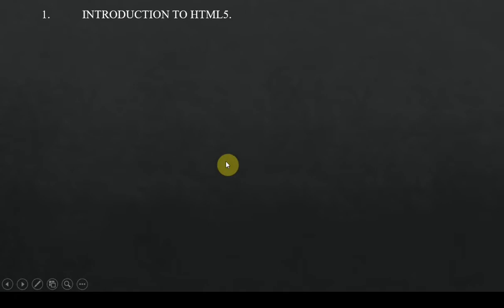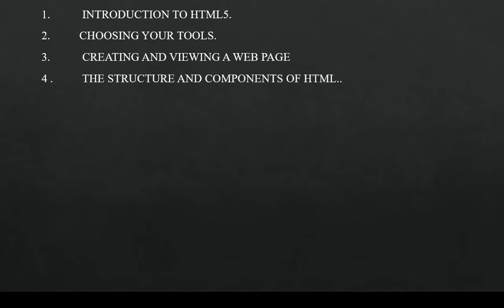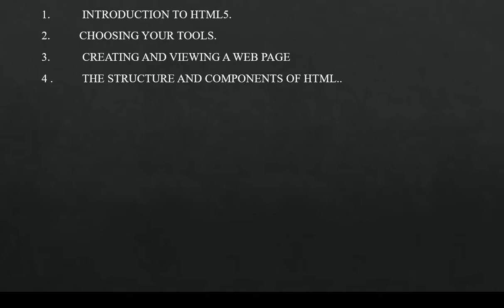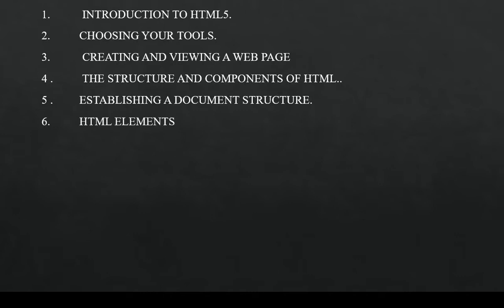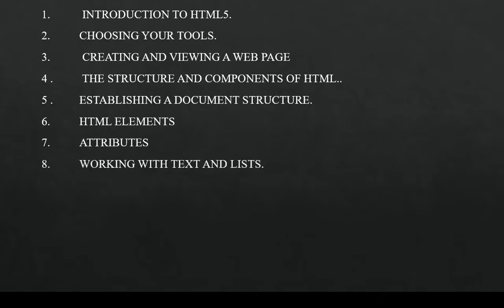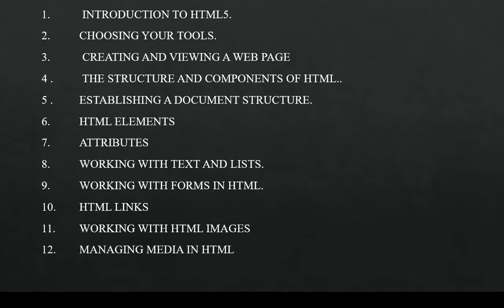htmls tut 01 introduction